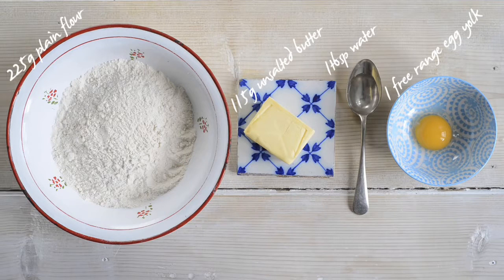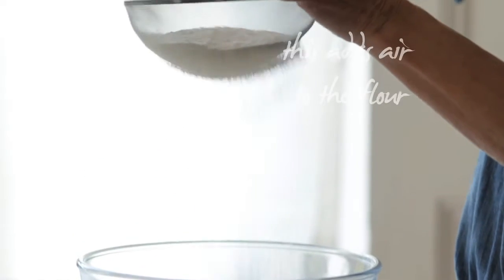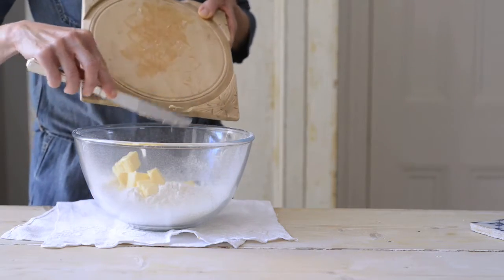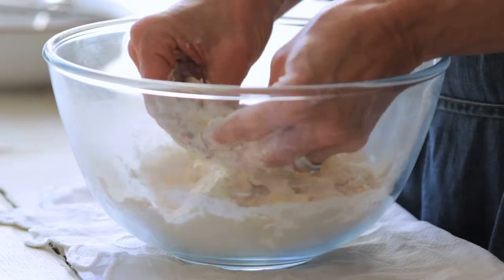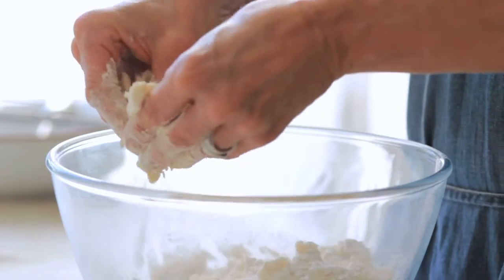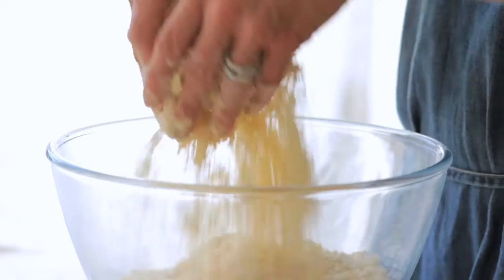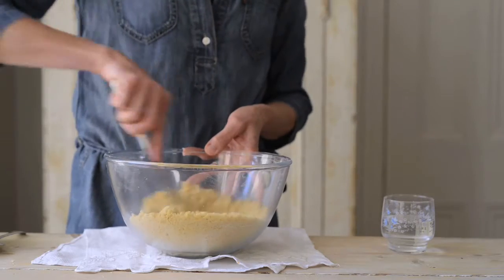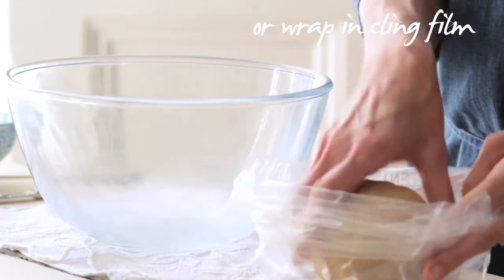Co-op Food | How to Make Pastry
Master the basic technique of homemade pastry in just a few simple steps.